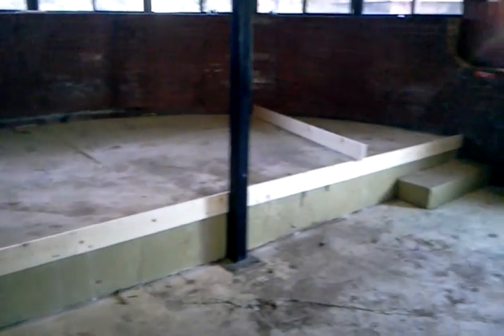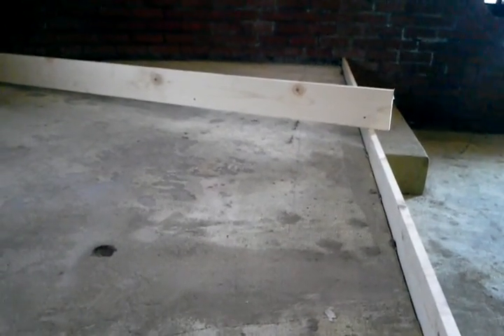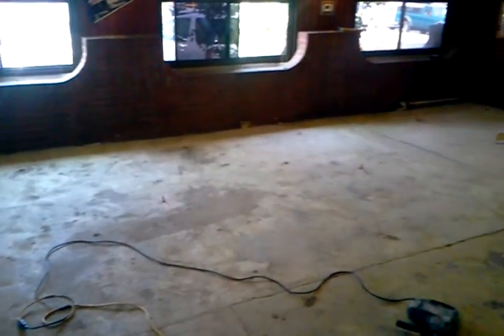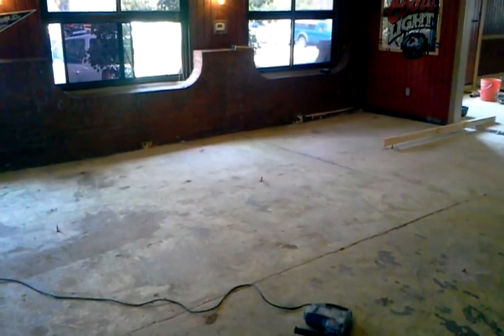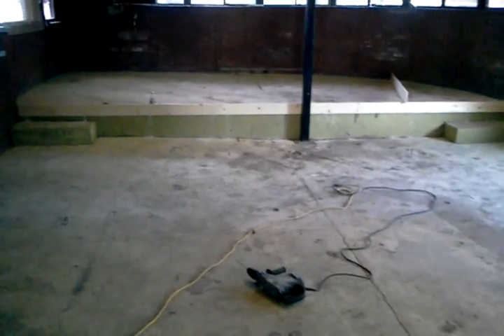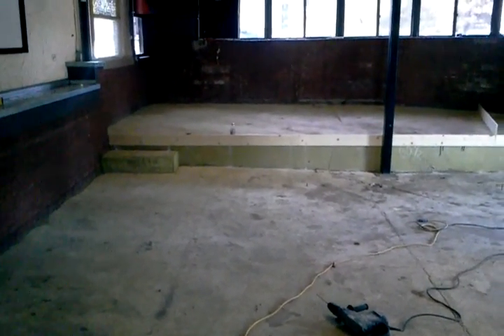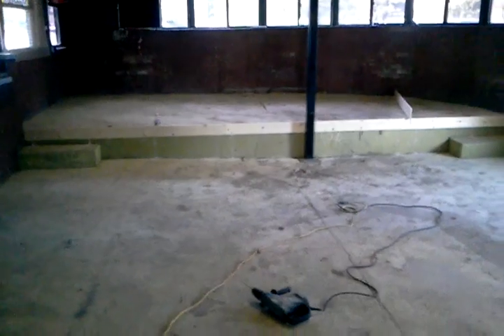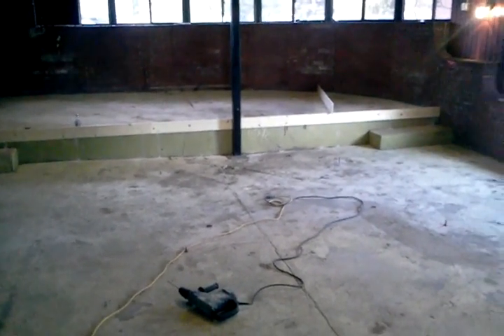Concrete Contractors Denver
Call the finest concrete contractor in Denver, Alpine Companies.